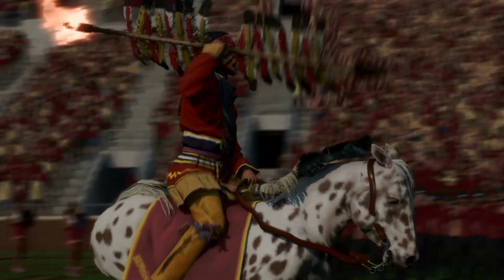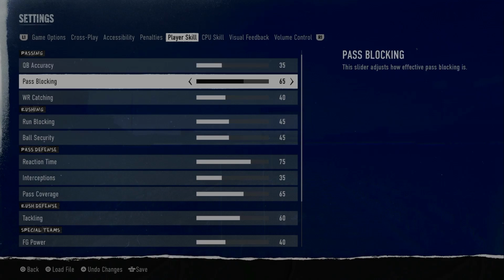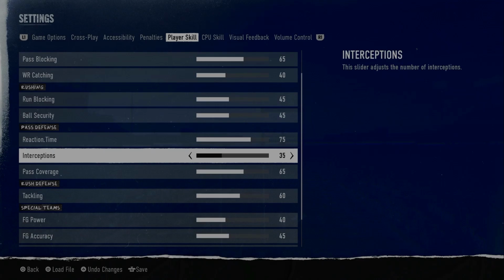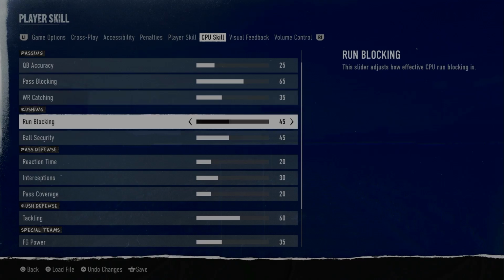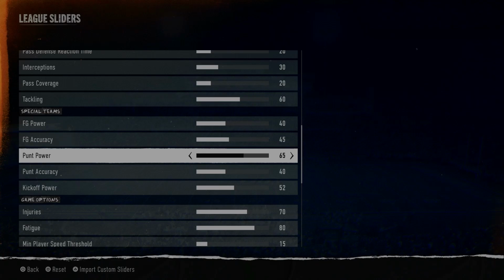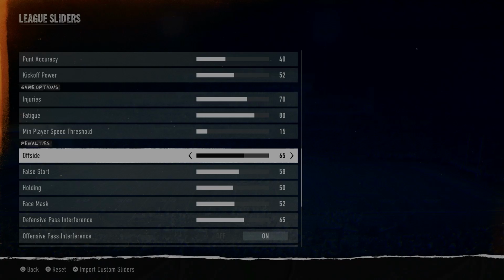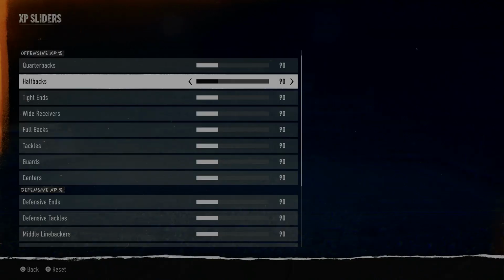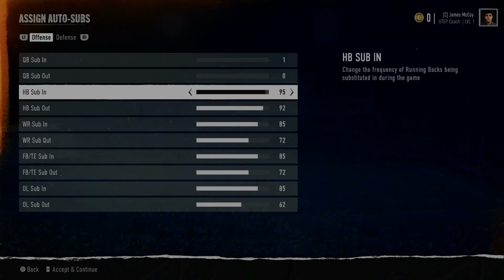You NEED To Try These Slider Settings in CFB 25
The BEST slider set settings in College Football 25 for the most realistic game play

If you're in to baseball consider checking out my Road To The Show series on hard mode

0:00 Intro
0:50 Player Skills
4:16 Saving Settings
4:31 CPU Skills
7:09 Other League Sliders
9:50 Dynasty Settings
10:41 XP Settings
11:18 Auto Subs

➡️ Check out my TikTok Page as well, if you are looking for short form content!

➡️ Check out my Twitch Page as well, if you are looking for live stream content!